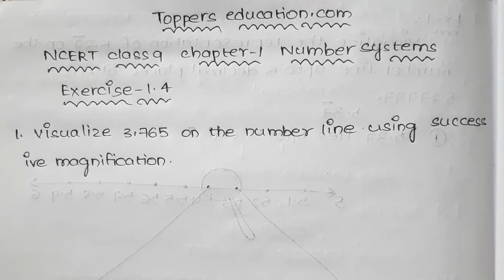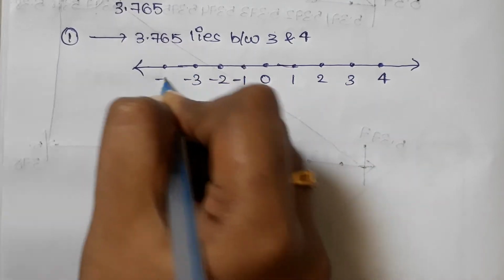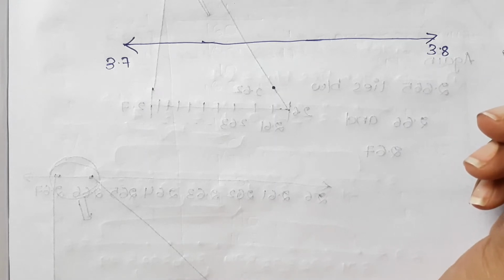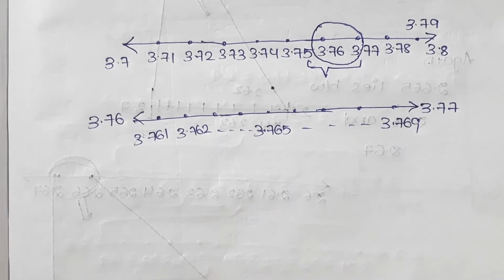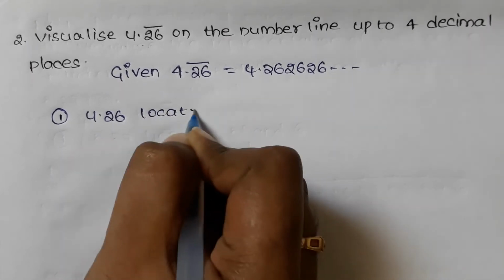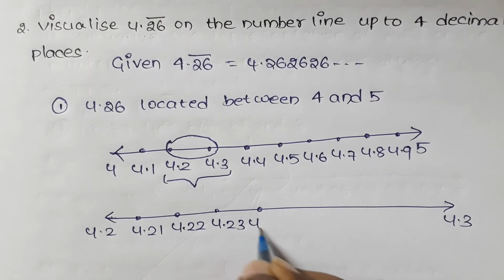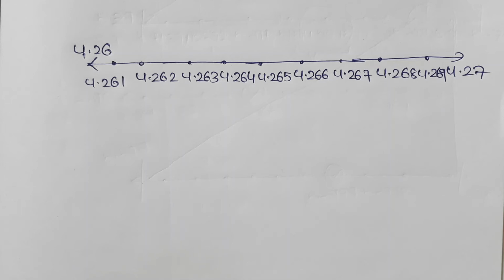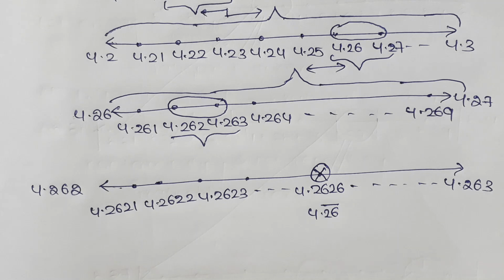NCERT CLASS9 Chapter1 Number systems Exerxise1.4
NCERT CLASS9 Chapter1 Number Systems Exercise 1.4